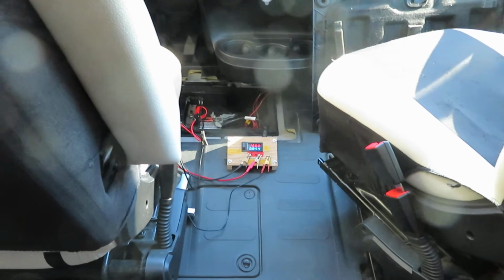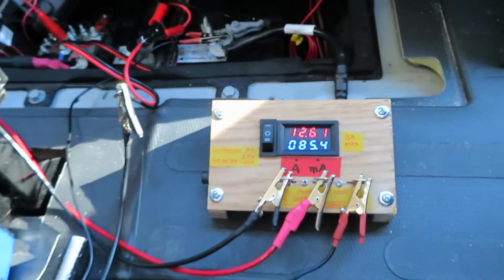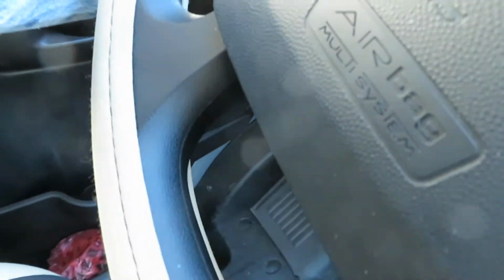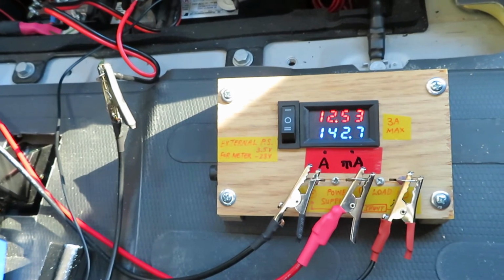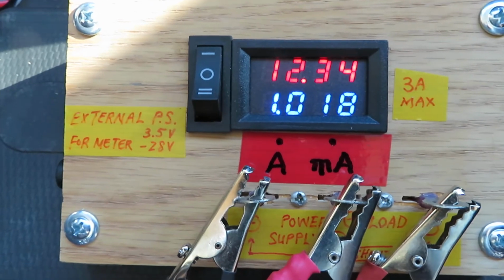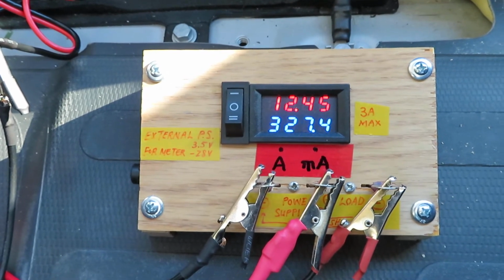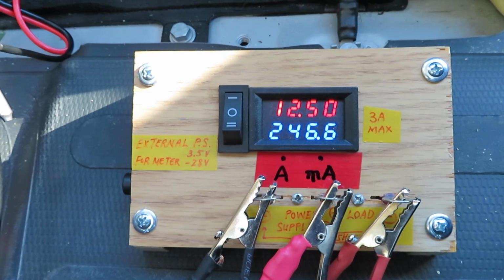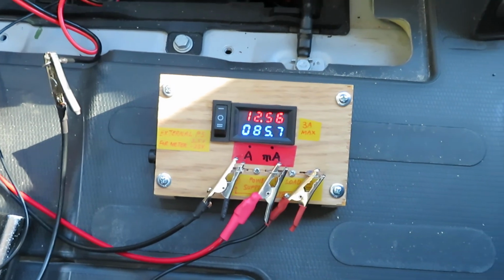Ram Promaster 2500 Chassis Battery Parasitic Losses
This is a must watch video if you own a Ram Promaster 2500 Class B RV or cargo van. Many owners have experienced that they need a starting battery jump in order to crank over their Promaster engine after letting it sits idle for a couple of weeks. This video shows the measurements of the most common drain components in the factory configured Promaster chassis.